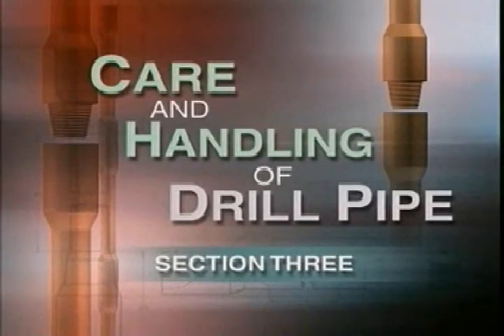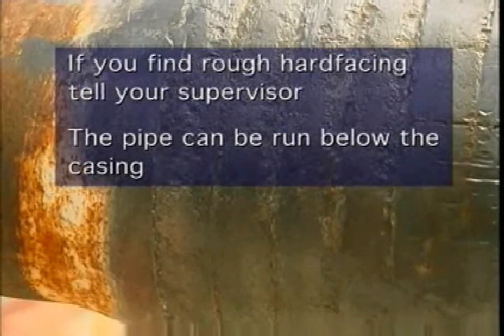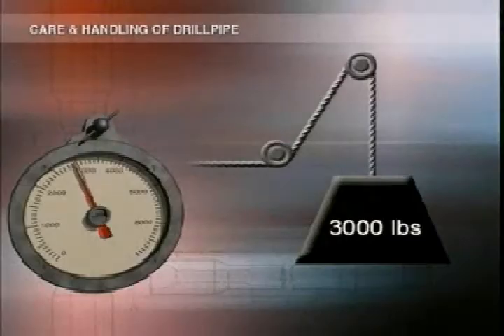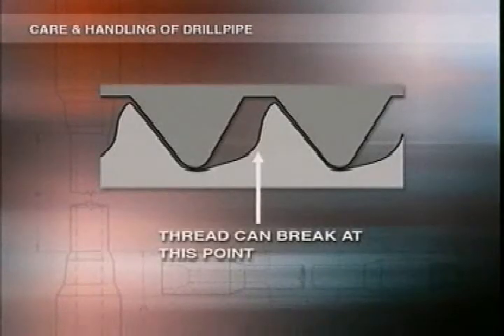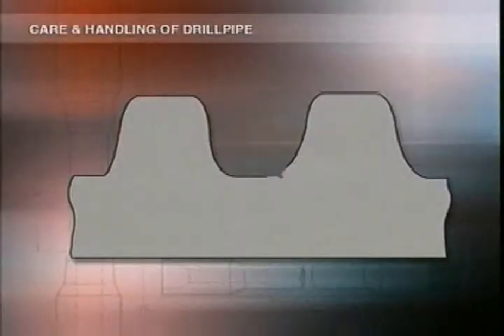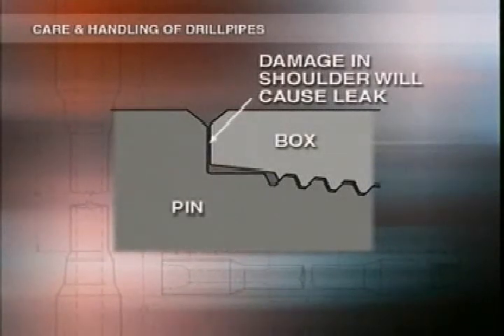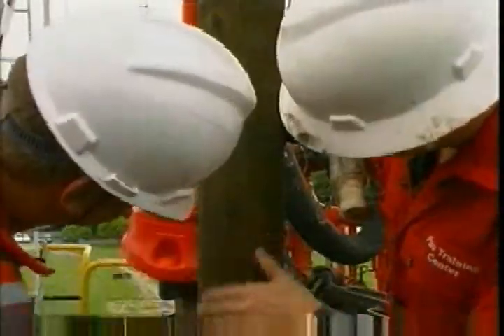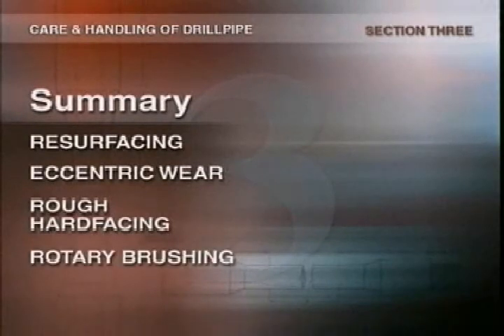Care And Handling Of Drill Pipe Part 3